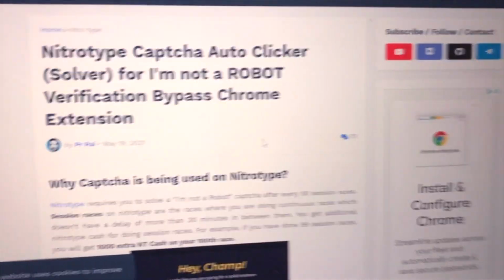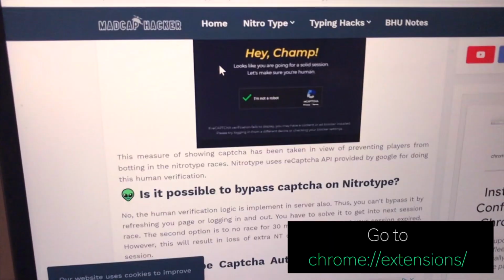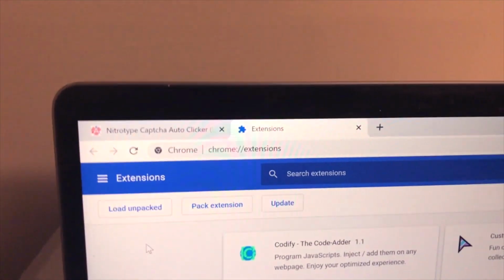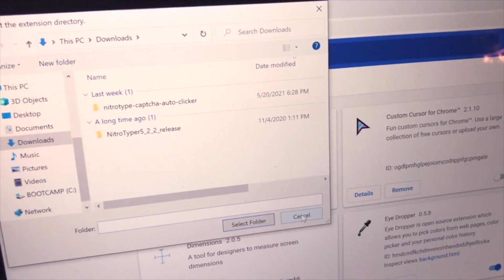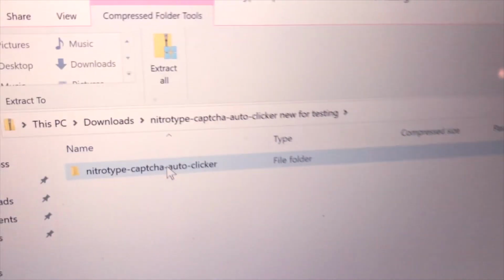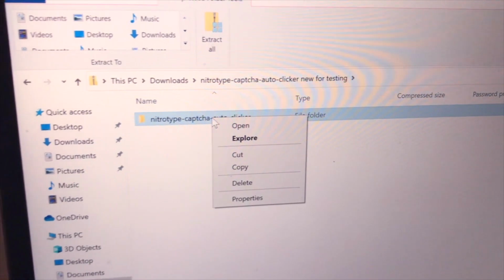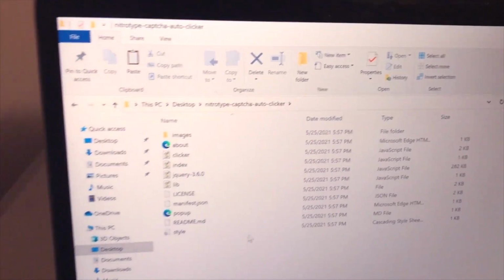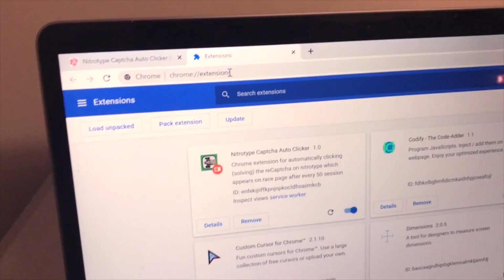nitro type captcha solver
This video is about nitro type captcha solver

2. Google extensions: chrome://extensions/

|| First go to the link (1). Click on the title of the article. -- the article lods.

|| Now locate and click on the download button. save file.

|| Next go to link (2) and turn on developer mode (at the top right) if it isn't already.

|| Click on load unpacked (top left), choose the folder that you downloaded from the article.

that's all.

I tested this captcha solver about a week before I uploaded this video. Surprisingly it actually worked.